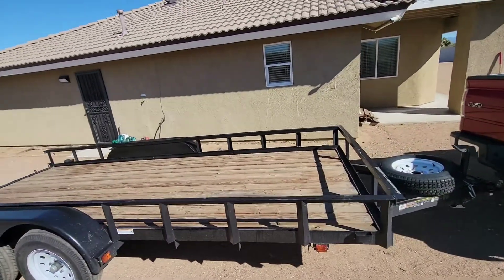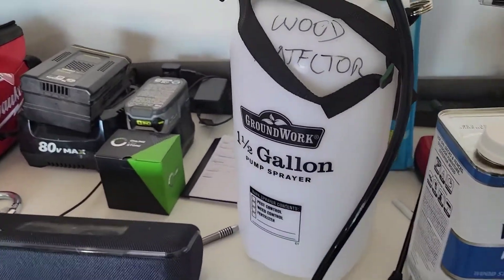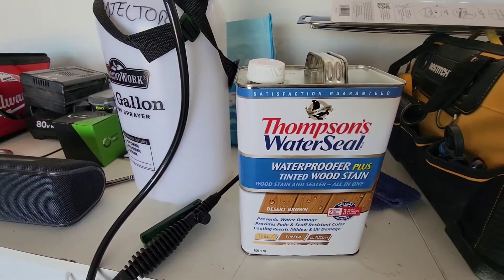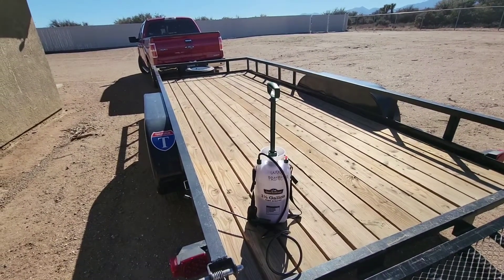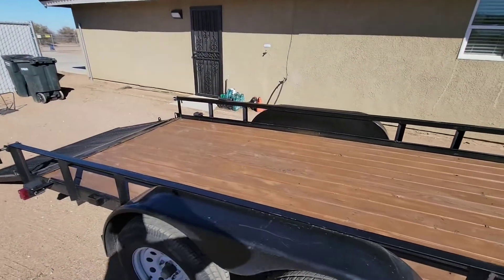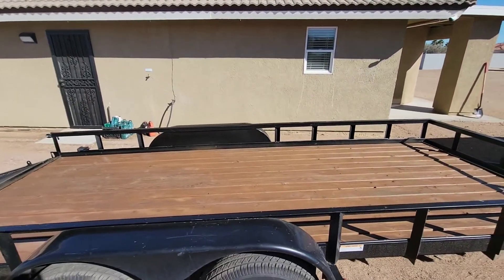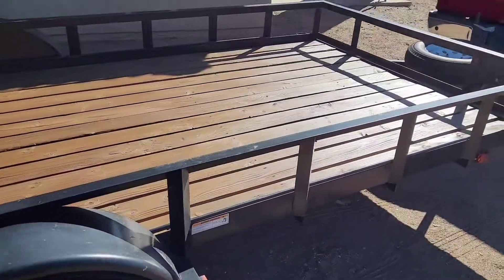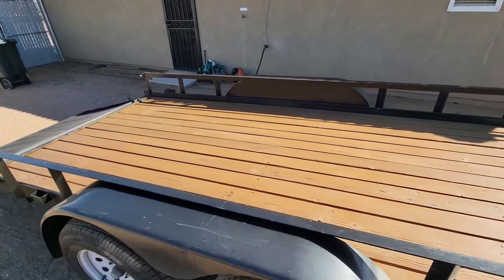Trailer sealed with Thompson Water Seal. Before and After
Trailer Sealed with Thompson Water Seal